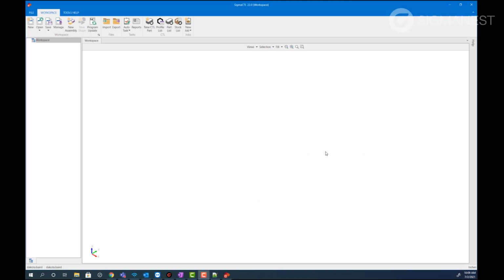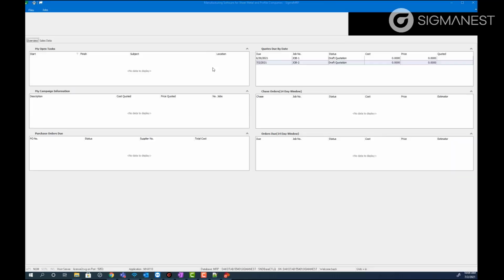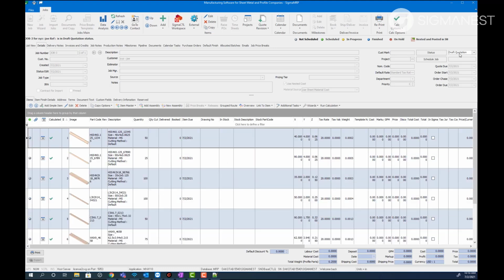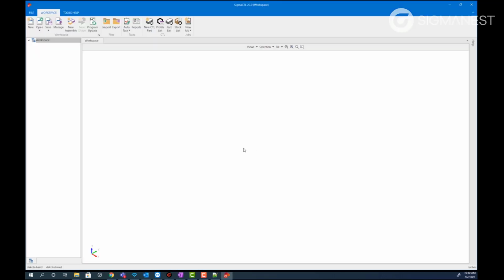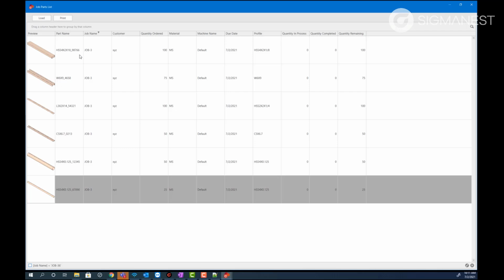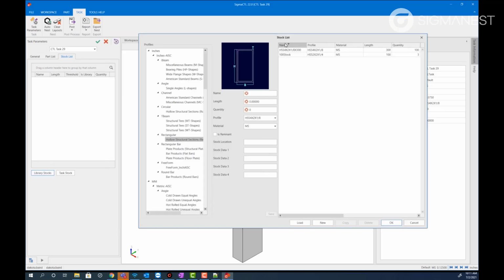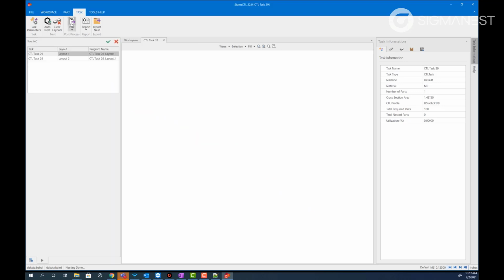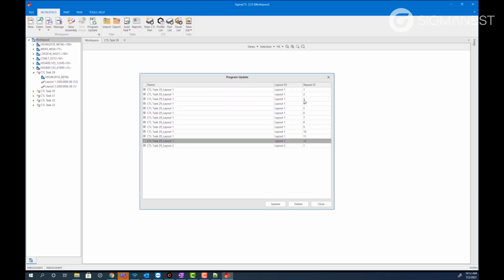SigmaCTL V22 Jobs and Quoting with SigmaCTL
Every SigmaCTL 22 PowerPack now supports quoting and Job tracking using SigmaQUOTE with the same powerful costing, nested cost, and estimating capabilities as SigmaNEST. SigmaCTL is now integrated with shop floor products including SigmaSCHEDULE, Load Manager, and the new CTL Feedback App for easy part handling.  The Job Parts feature also maximizes material use by allowing programmers to mix job order on the cut list.